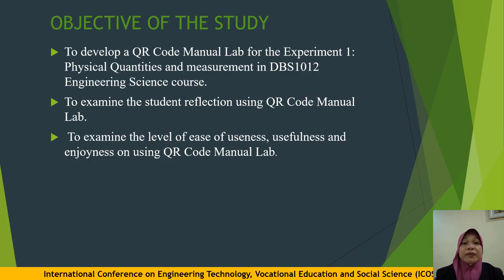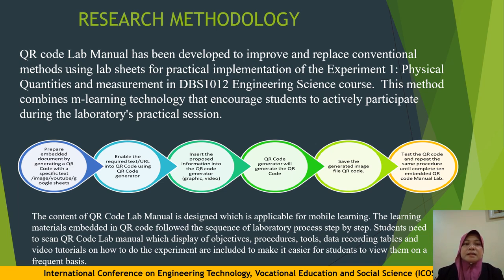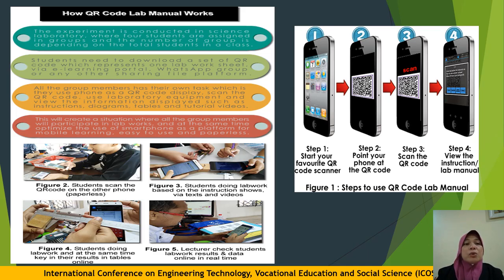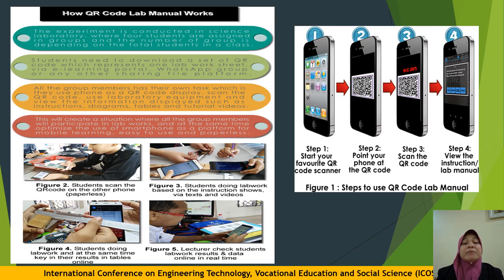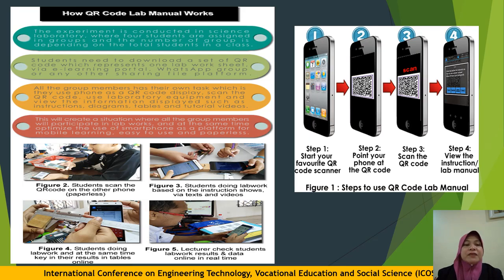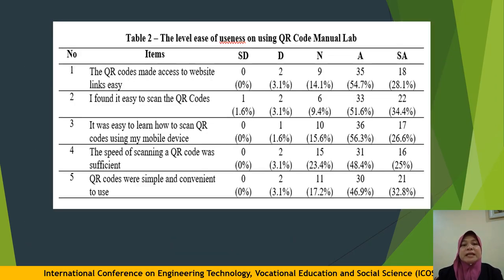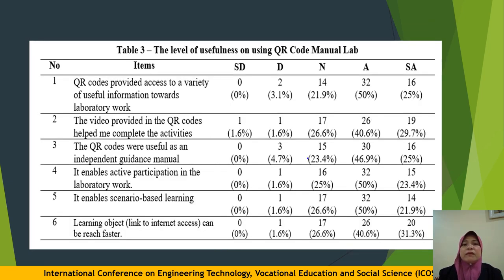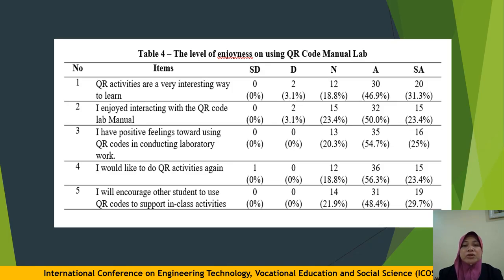ICOSAH IV_Normawati Binti Abdul Rahman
QR Code Lab Manual Design Towards Practical Laboratory Implementation in Polytechnic